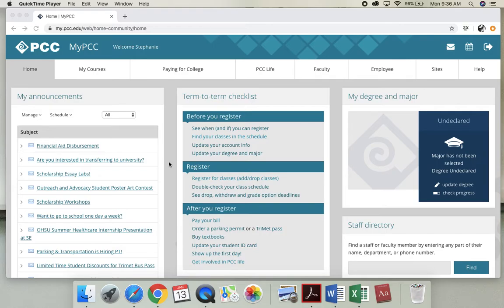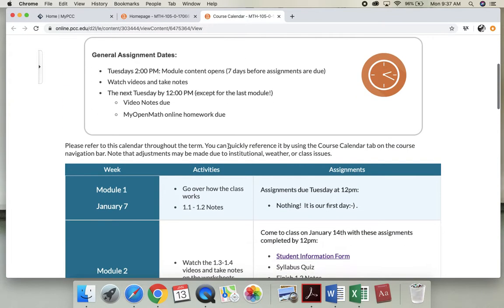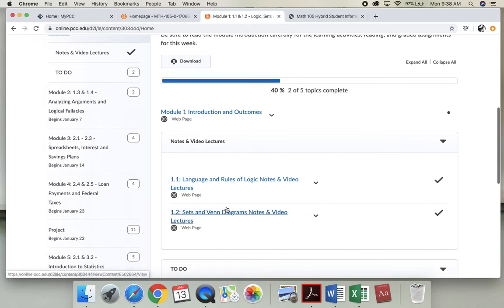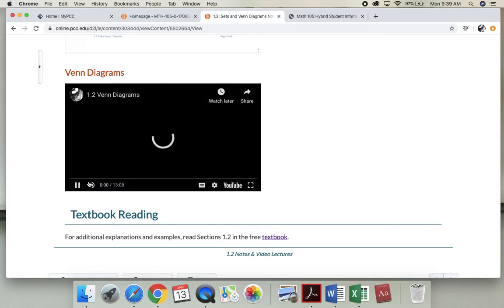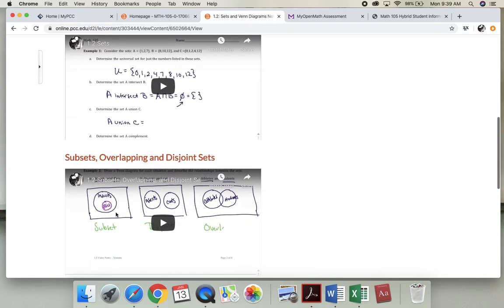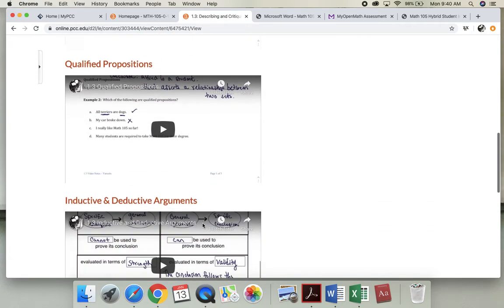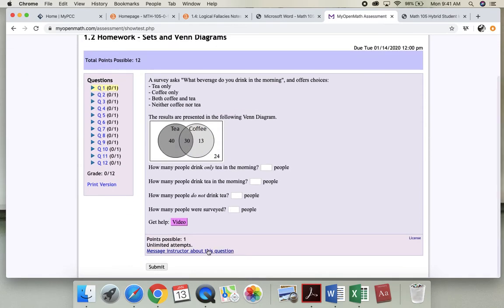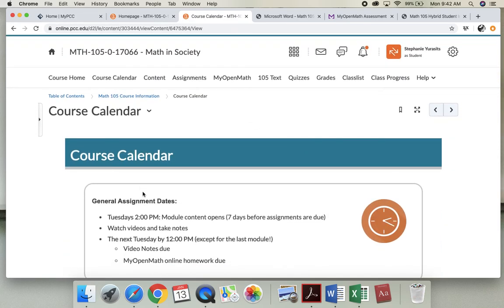Clarification on How Math 105 Hybrid Works